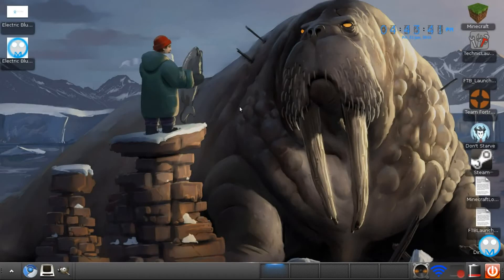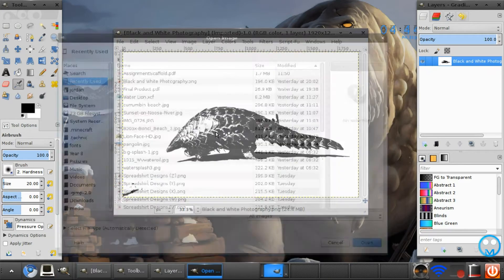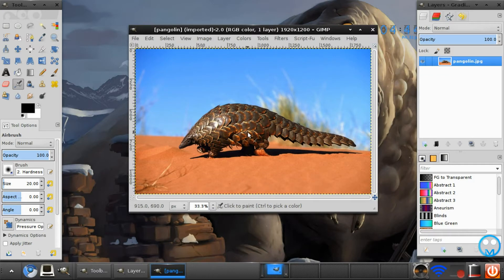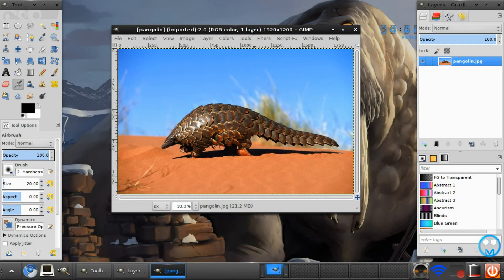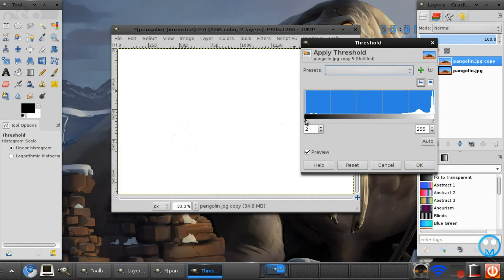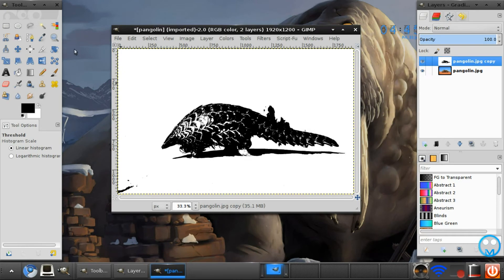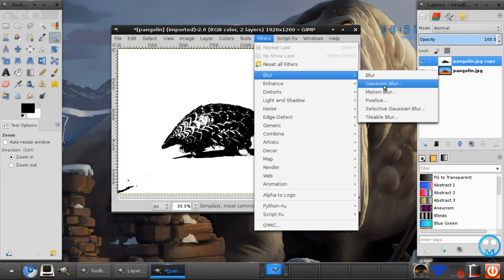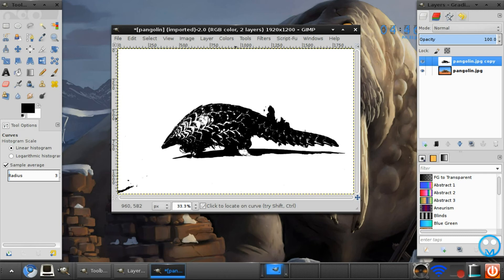Gimp Tutorial: Black and White Photography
This is the first of many photography effect tutorials. That I will be posted.

-Maannuuell